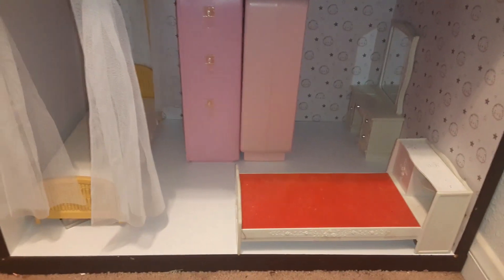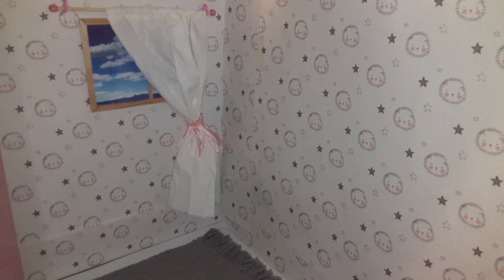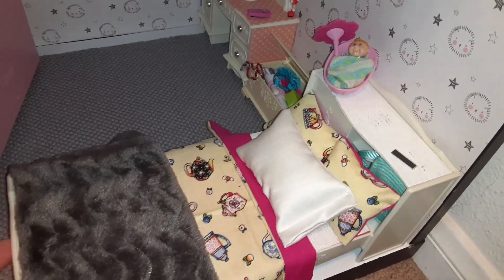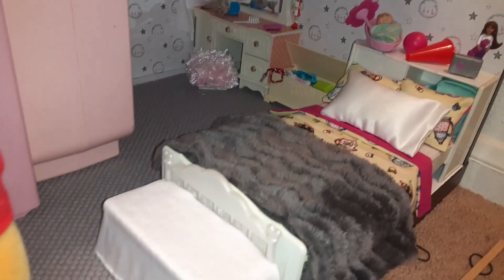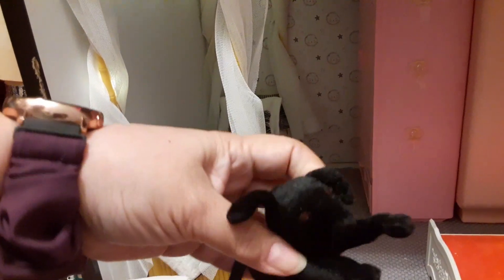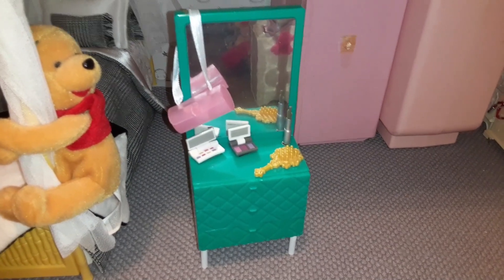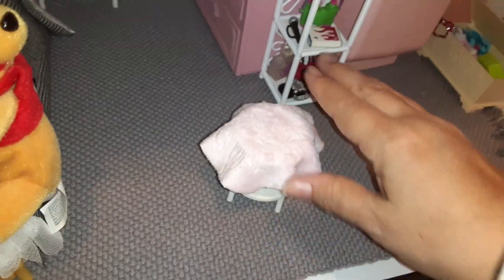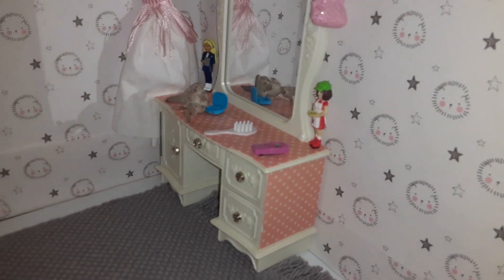Barbie mattel items for a girls pre-teen or teen girls bedroom play-scale 1/6" diorama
Put in the chat that you recommended this channel and I will enter you a Give Away I will be having. I will show the doll in my next video it is a rare new in box Fashion Fever doll.